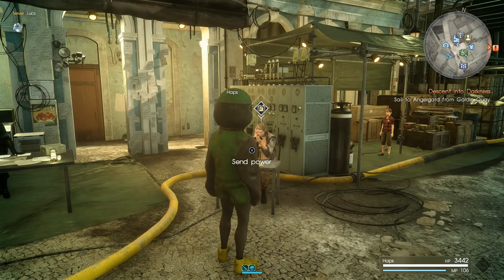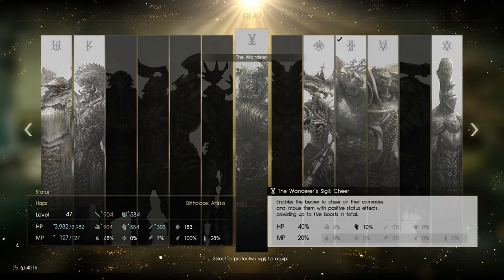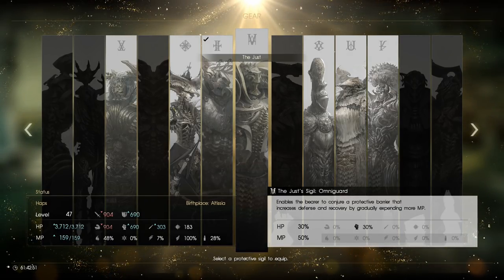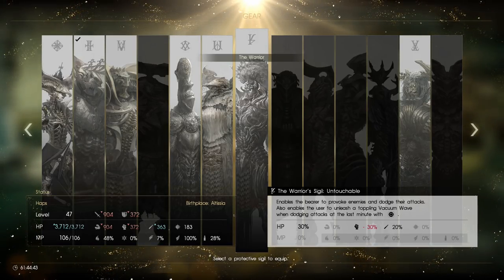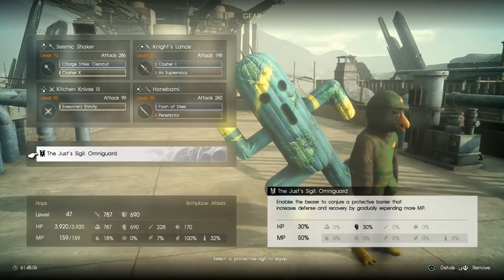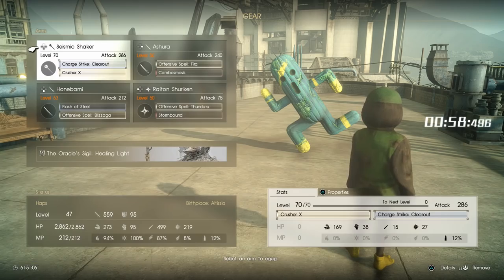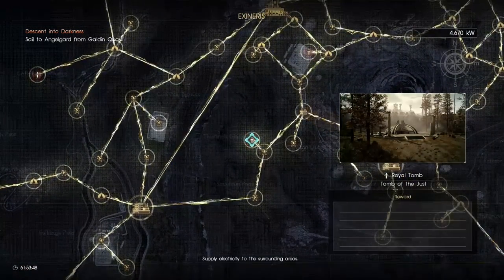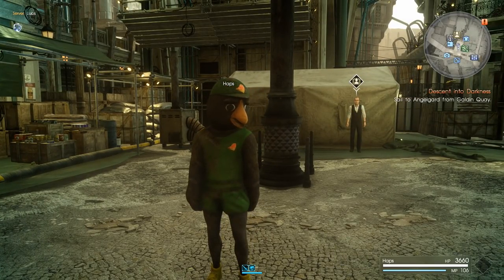Final Fantasy 15 Comrades - All Sigils Overview & How to Unlock (Ver 1.0.0)